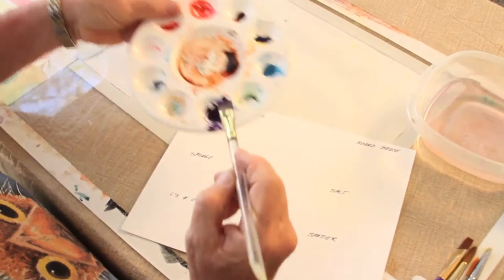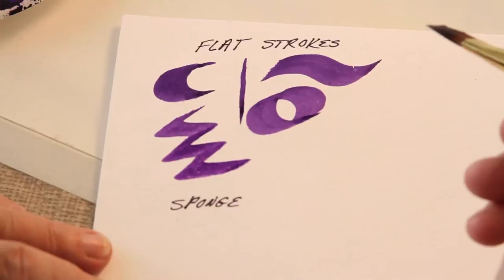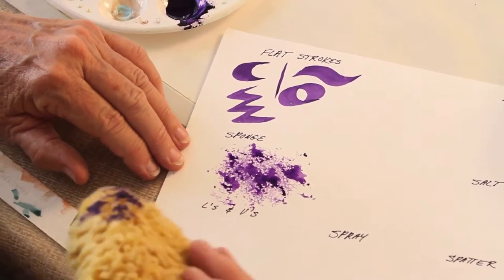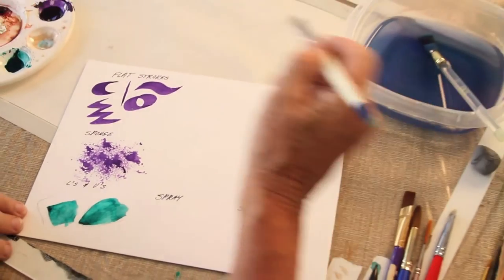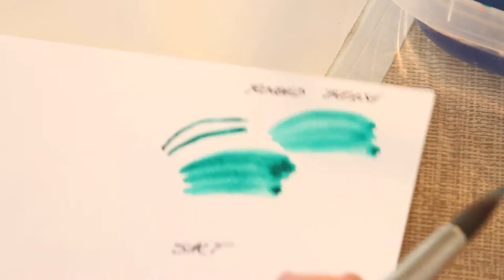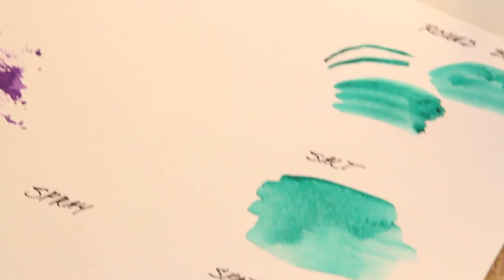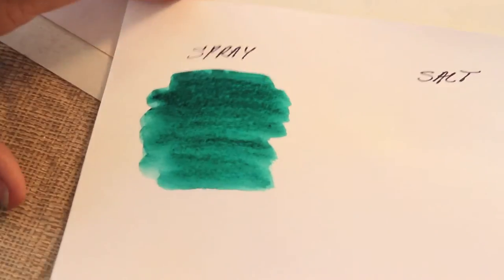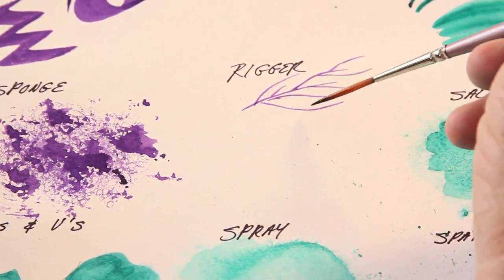Basic Water Color Strokes and Techniques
Here you will find all the different kinds of Water Color paint strokes and techniques. Learn what flat and round brushes can do and sponges pules lots of others